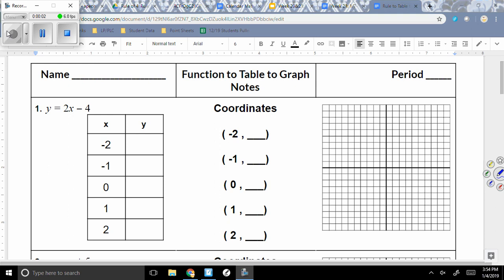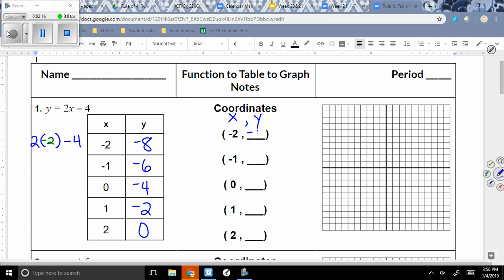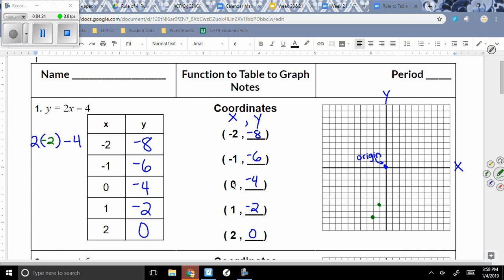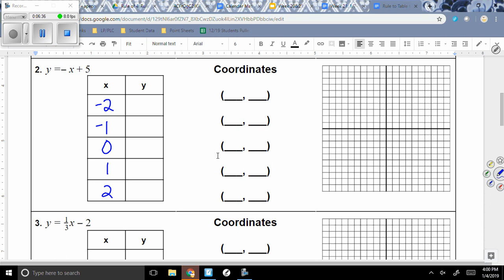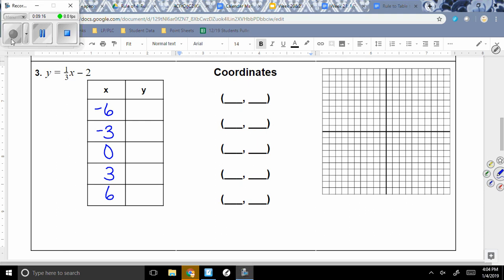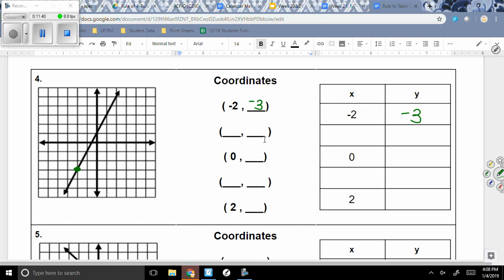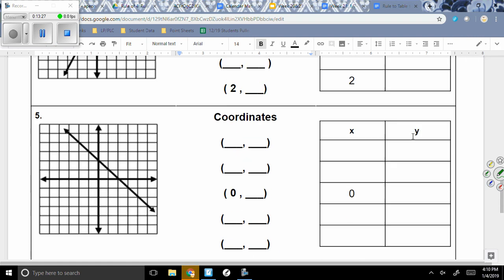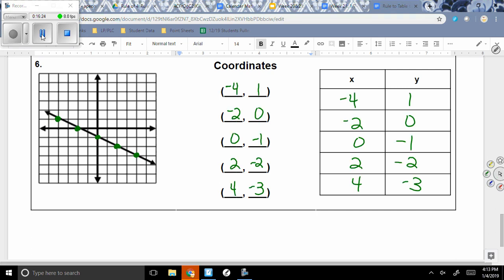Rule to Table to Graph Notes Video